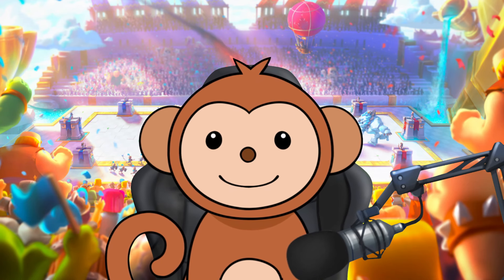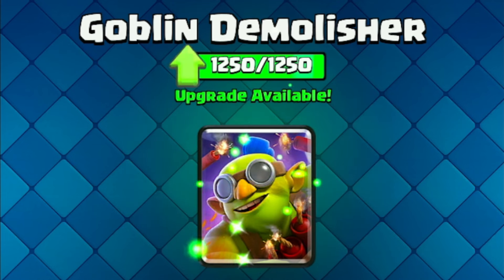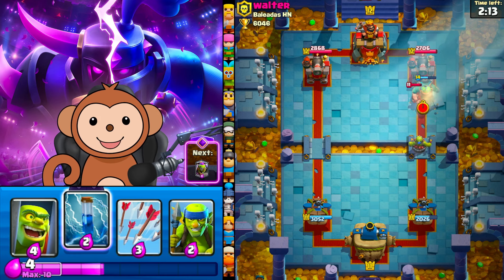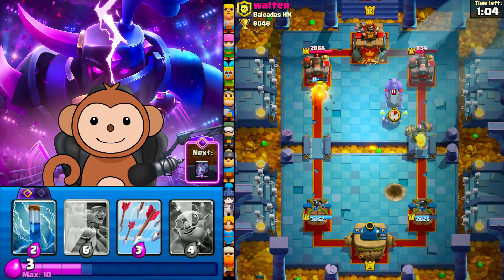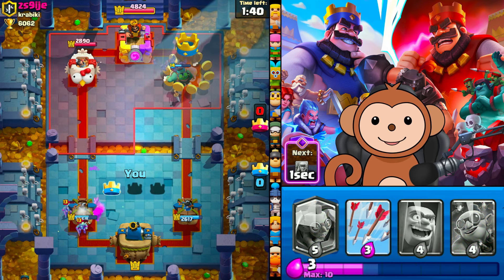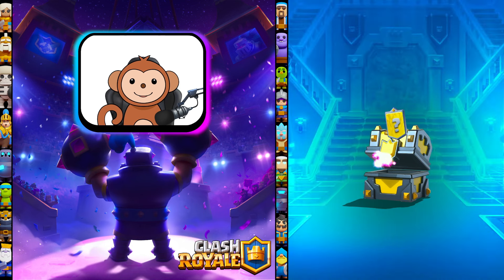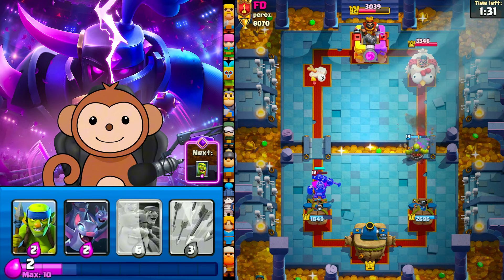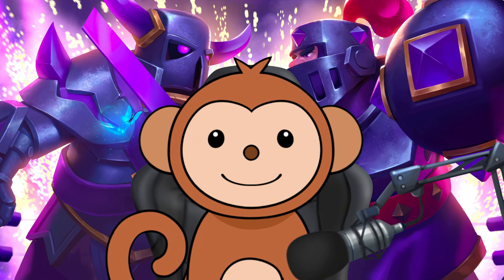My first level 14 cards ❤️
Starting over in Clash Royale as a F2P Player.  The goal is to enjoy and play the game as a F2P player.  Watch me work my way through the game as a F2P player.  Let's Go!

Timecodes
0:00 Intro
1:57 Match
4:18 Match
6:29 Champion Chest
6:41 Match
8:49 Outro

Socials:
▷ TikTok ◁ @borednewb